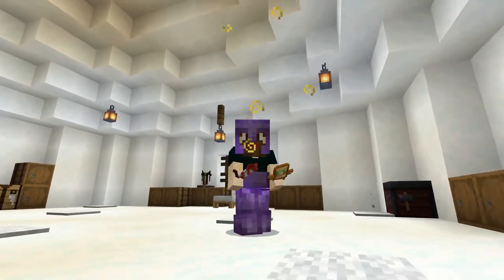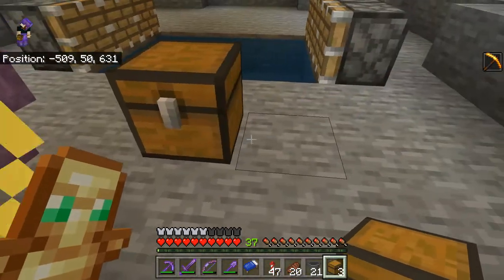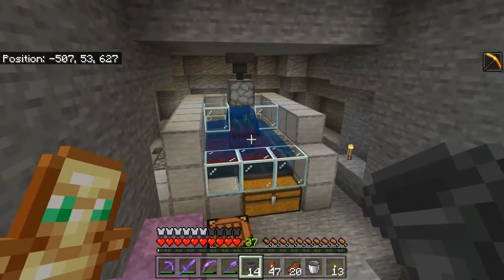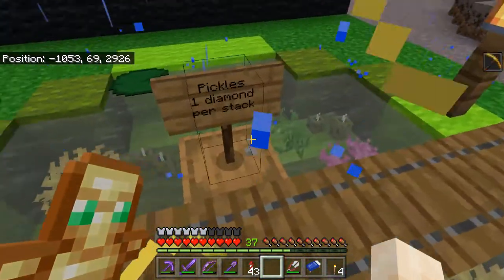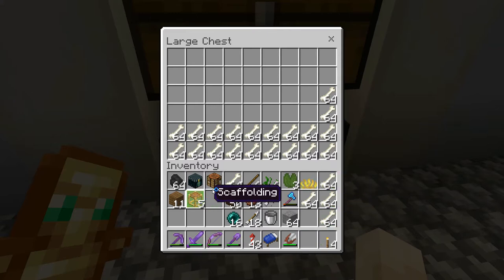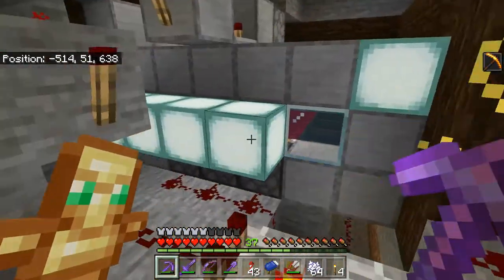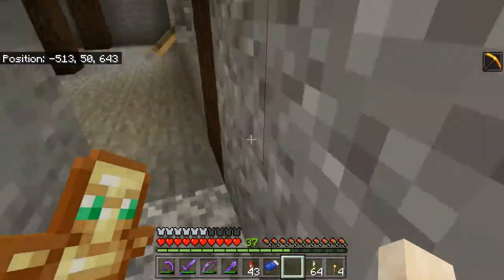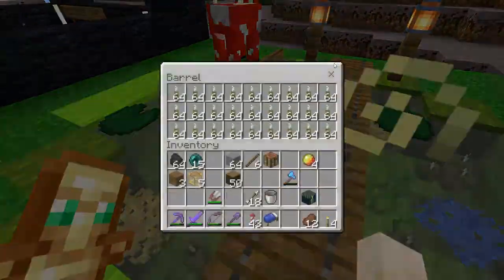Minecraft: Labcraft S1 E9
Welcome to Episode 9 from the Labcraft realm. This episode is short but productive. I build a new farm, and a new shop.